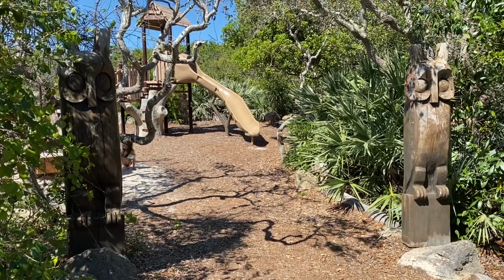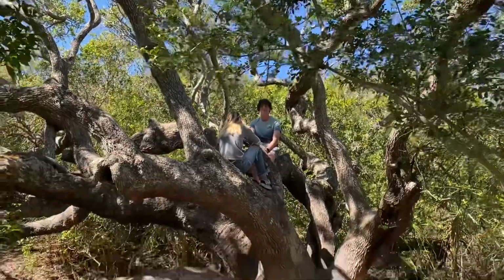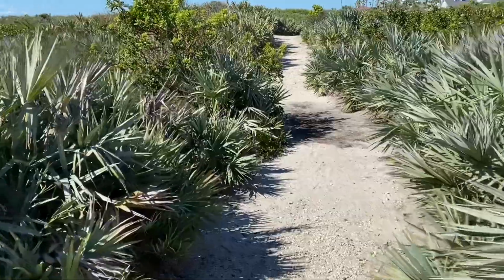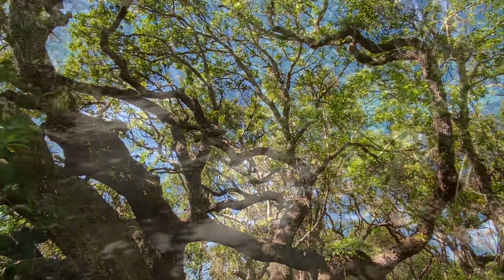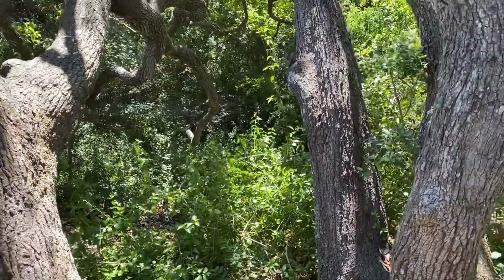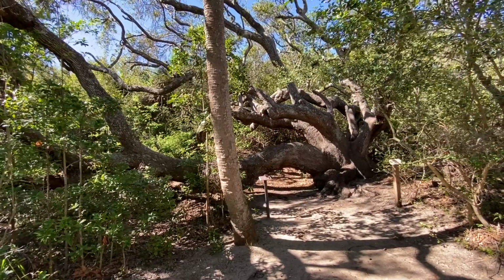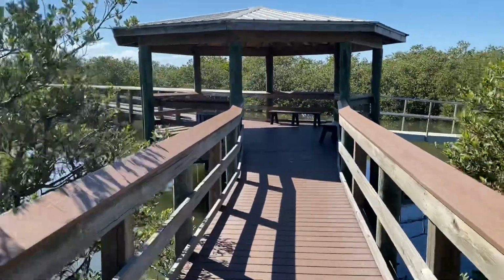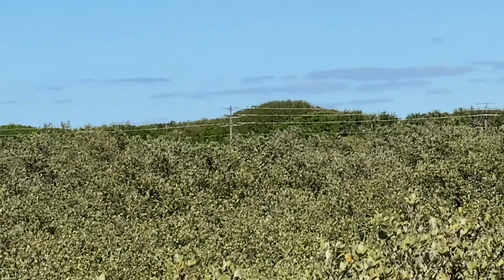Ponce Preserve (Green Mound State Archaeological Site) ****, Florida